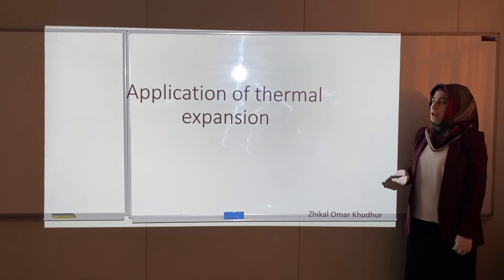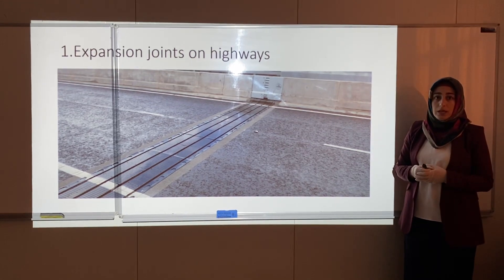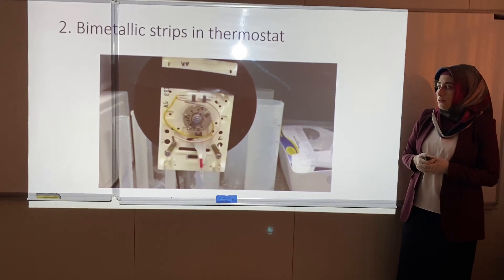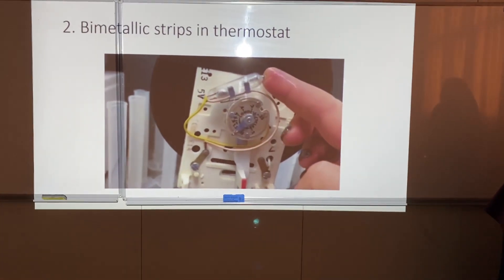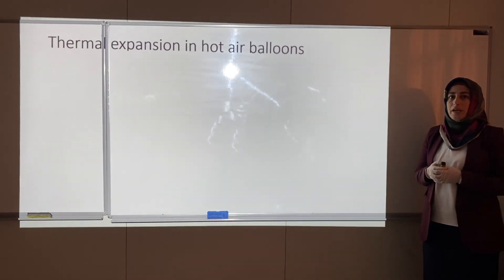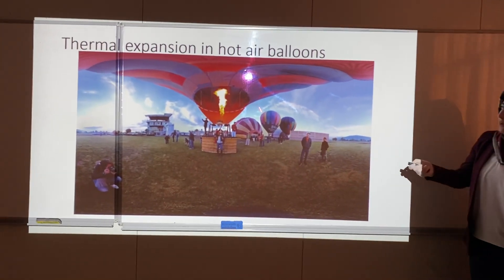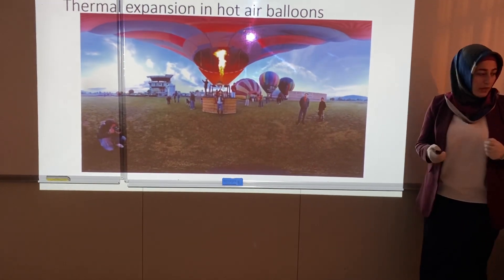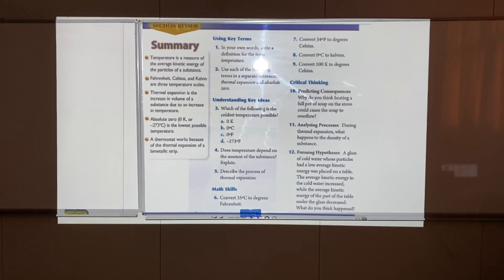Science Lesson Grade 9 # Part 4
T.Zhikal